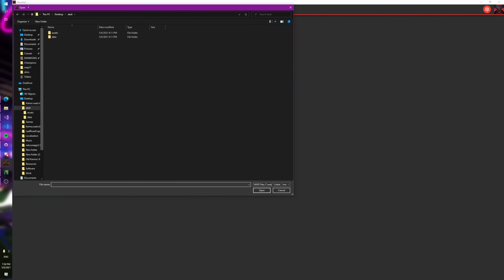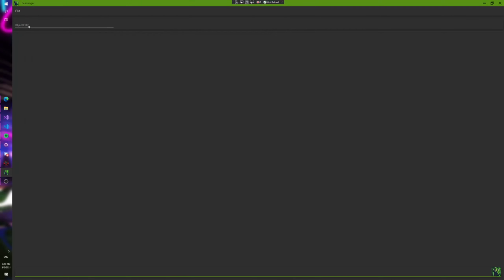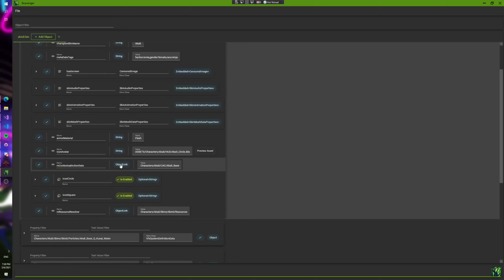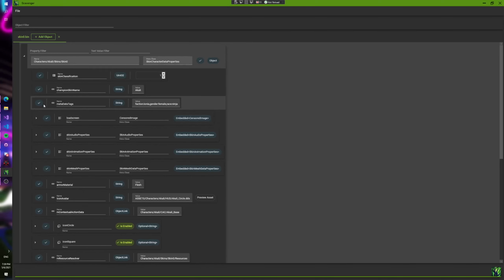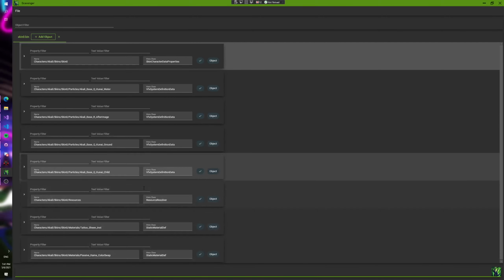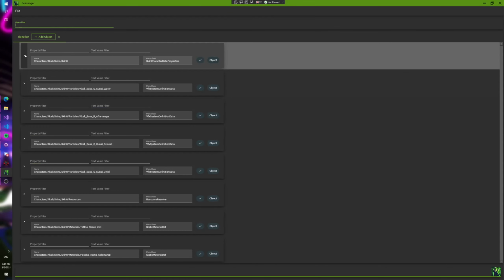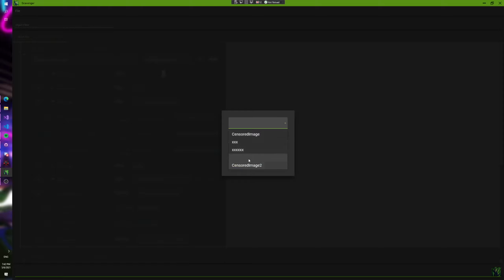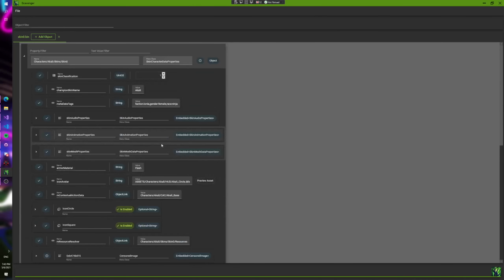Scavenger 1.3.1 - Overview